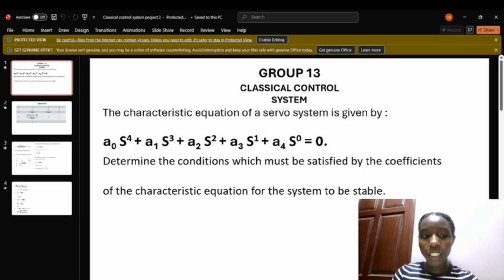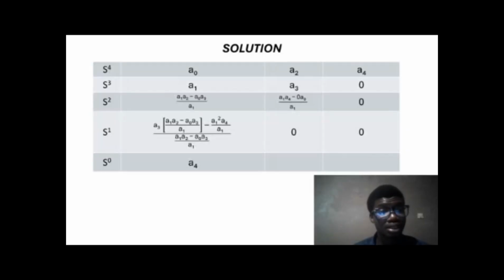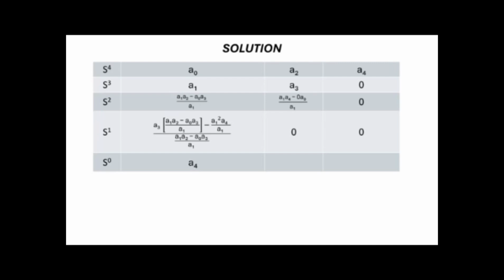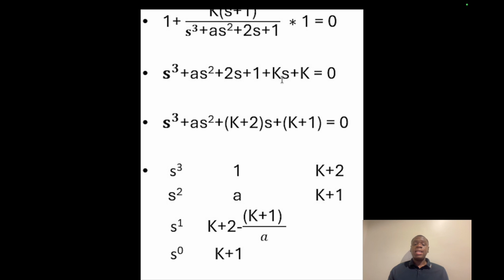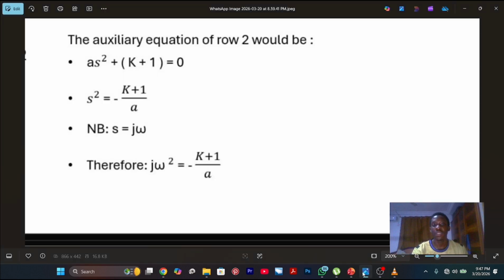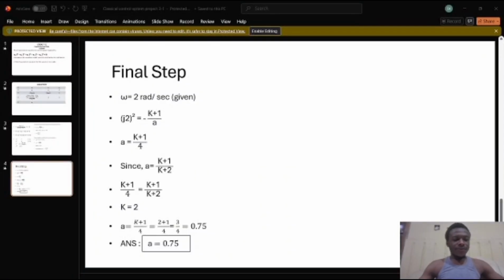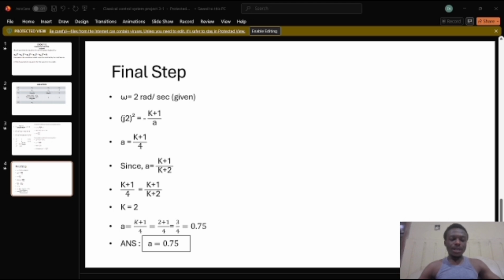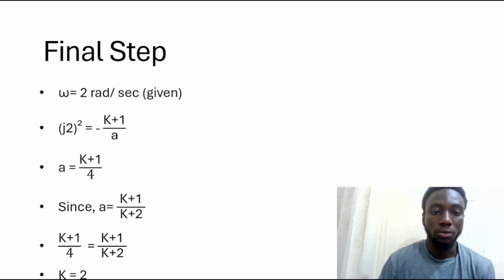Group 13 third Video